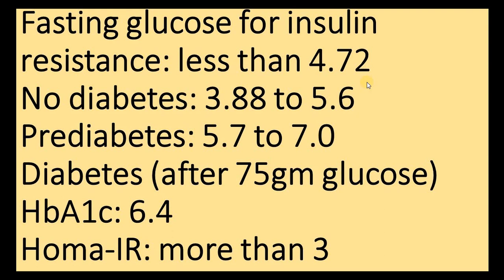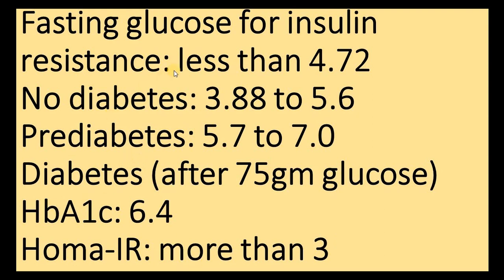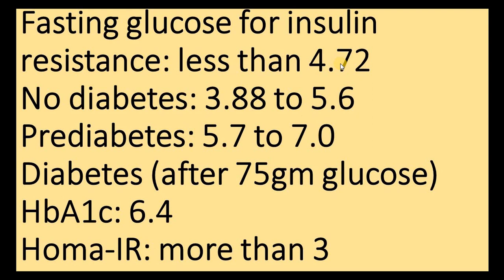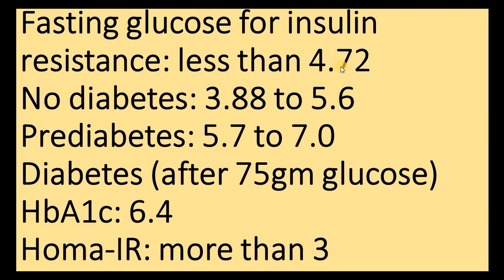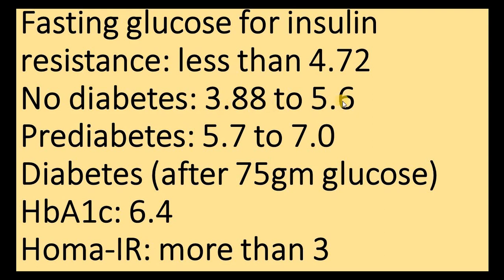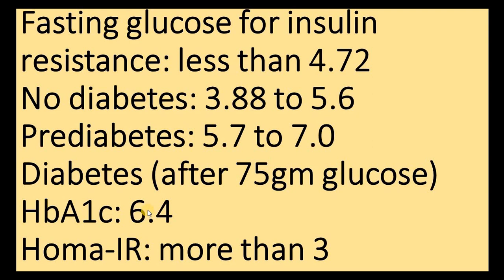Diabetes and insulin resistance | New research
New research on diabetes and insulin resistance